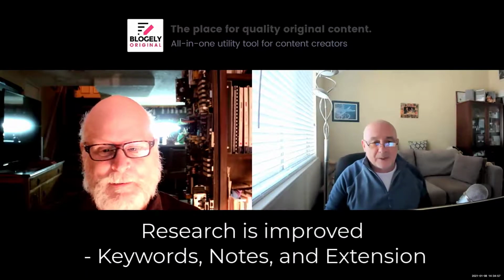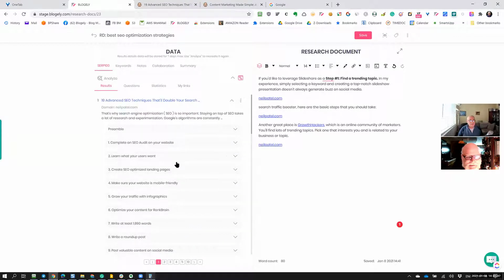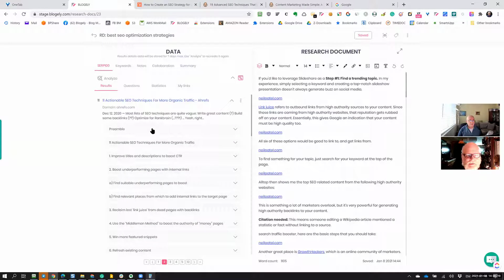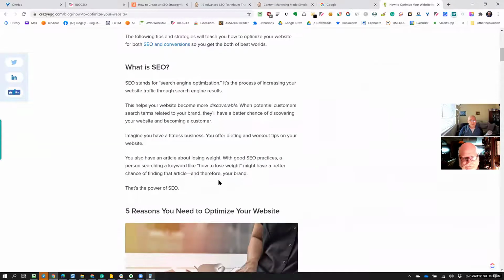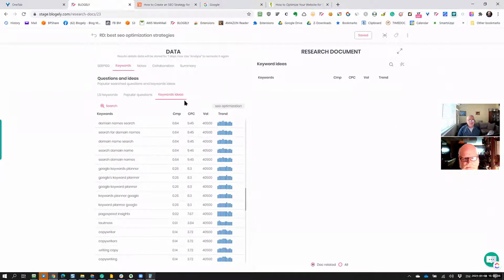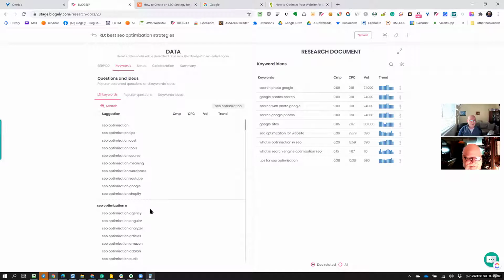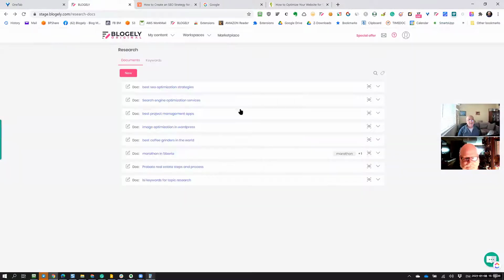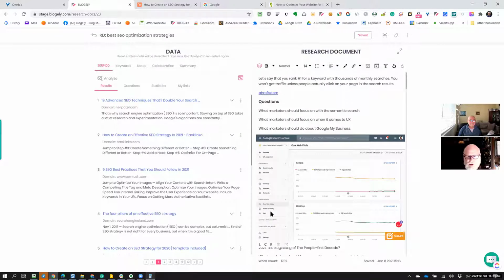Roadmap - Research, Keywords, and Notes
Here, we discuss the new addition to Research - Keywords (LSI), data, and Notes.
For Latent Semantic Index, LSI stands for (ing). Our approach is simple - we look at the words that appear when you type a target keyword into the search bar of Google. We'll see where they fit into our overall strategy for producing great content and SEO by knowing them better!  In Research Docs, we even bring notes. Now, selecting saved motes and adding their content to your research is super simple.